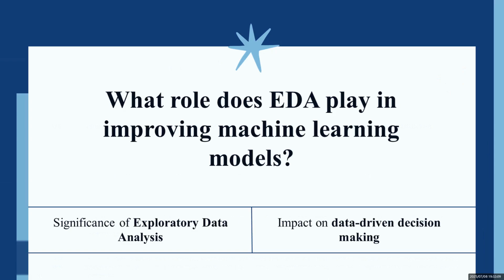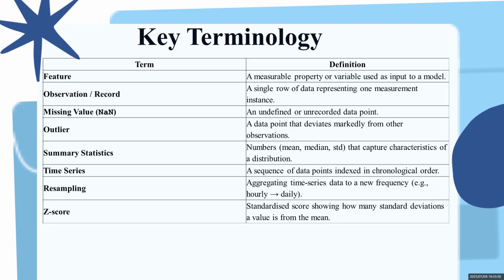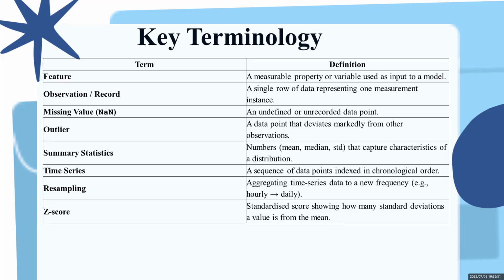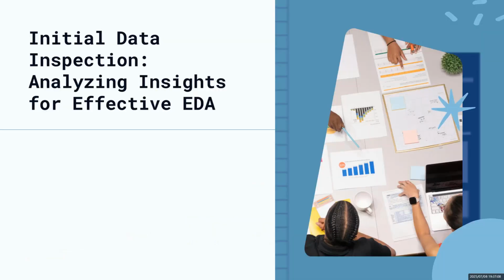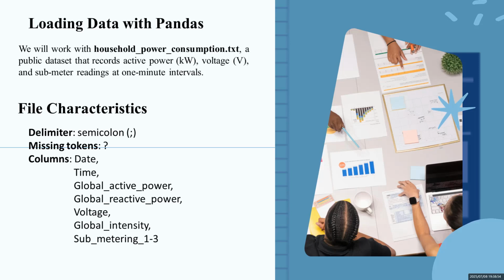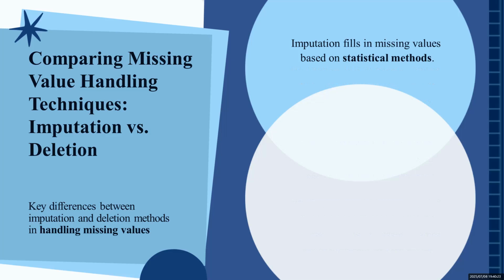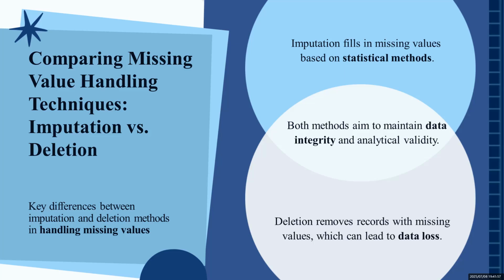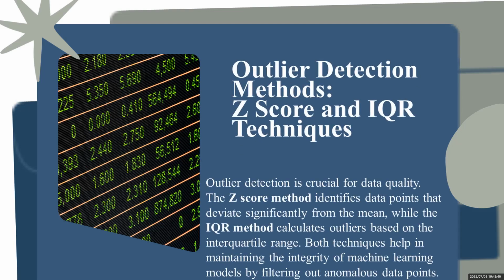CDUT AI Summer Camp Program — Exploratory Data Analysis Lecture (Day 2)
Welcome to Day 2 of the AI & Machine Learning Summer School (July 7 – 28, 2025)! In this session, we will walk you through everything you need to get your development environment ready for serious ML project.

* Recommended hardware specs (CPU • GPU • RAM • Storage • Monitor)
*  Why environment setup matters in AI projects
* Installing Python 3.13 (on Windows) & adding it to PATH
* Verifying your installation (`python --version`, `pip --version`)
* Installing the Anaconda distribution and when to use it
* Creating virtual environments (`venv` vs `conda`)
* Must-have AI/ML libraries (NumPy, Pandas, Matplotlib, Seaborn, Scikit-learn, Streamlit, Supabase)
* Best practices for documenting your environment

Resources
📥 Slide deck (PDF)  and📝 Course GitHub repo –

This content delivers:
* 15-Day Coding-First Curriculum – daily deep-dive videos, notebooks, and projects covering Python, data wrangling, classical ML, deep learning, MLOps, and real-time dashboards.
* Hands-On Walk-Throughs – we code everything live and explain each line so you can follow along with zero guesswork.
* Practical Tools & Workflows – environment setup, virtual environments, GPU tuning, Streamlit dashboards, Supabase auth, and more.
* Open Resources – slide decks, GitHub repositories, and community Q\&A to support your learning journey.